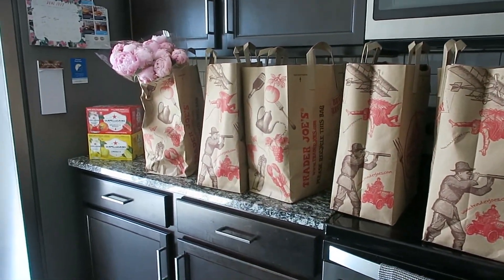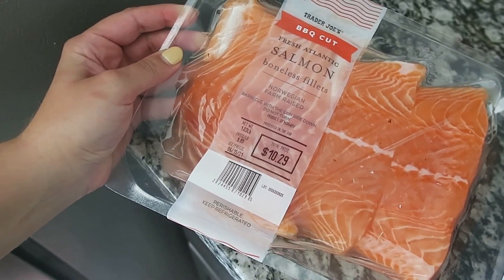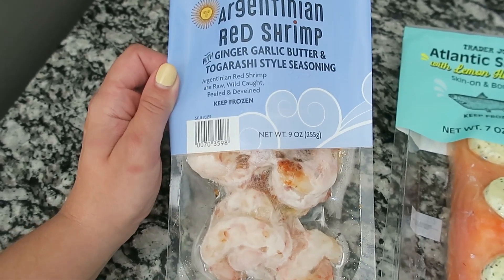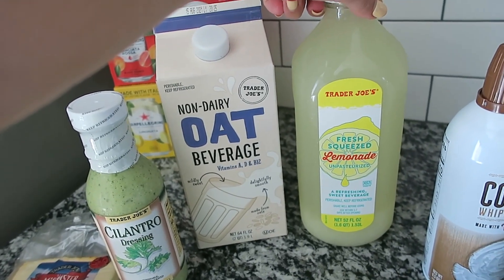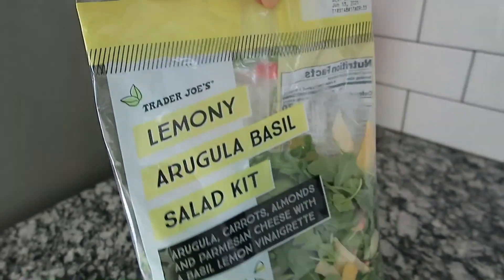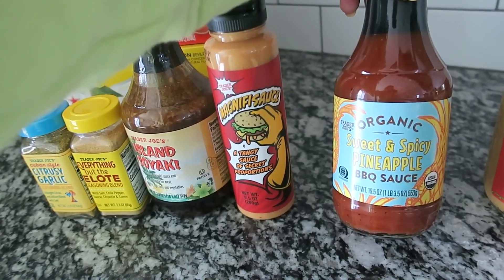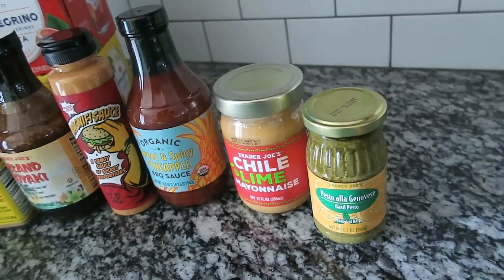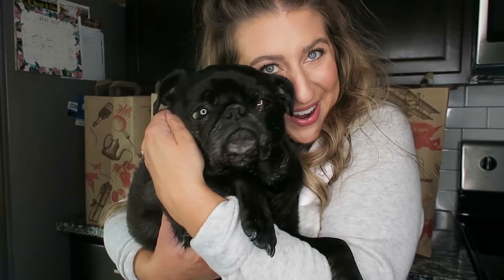Trader Joe's June Haul 2021 | NEW Seasonal Summer Items!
Happy Sunday, friends!  Today, I'm sharing my June / July  Trader Joe's Haul for Summer 2021!

As always, I tried to find some Trader Joe's new and seasonal items from the Summer Fearless Flyer ad!

This video is not sponsored in anyway, your girl just loves Trader Joe's :)